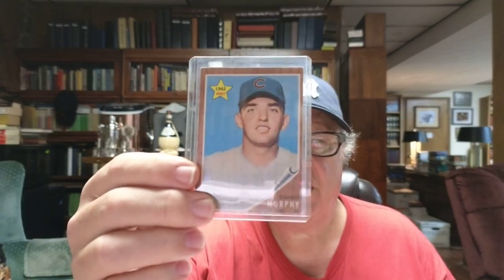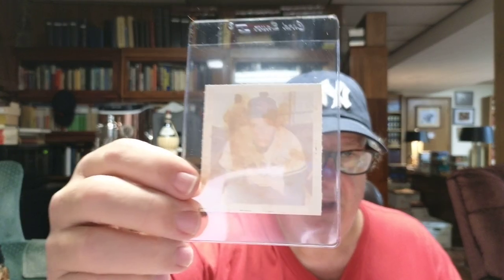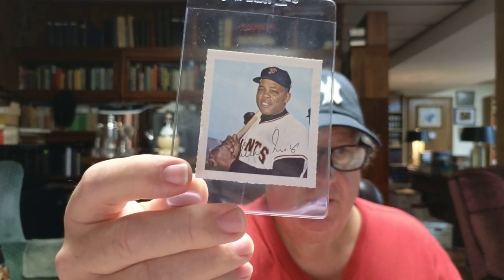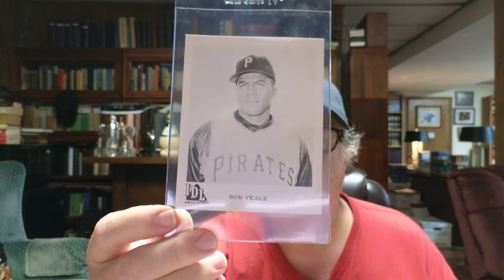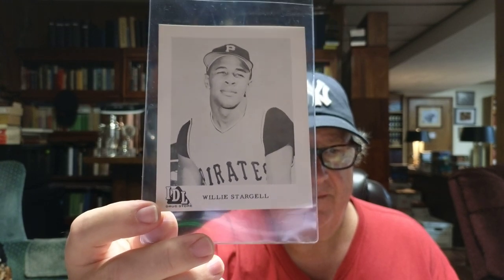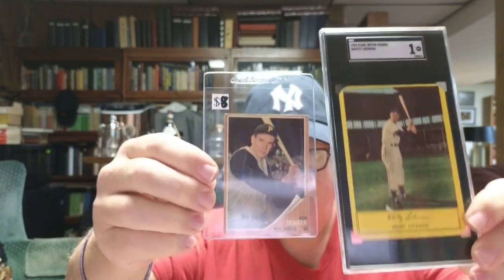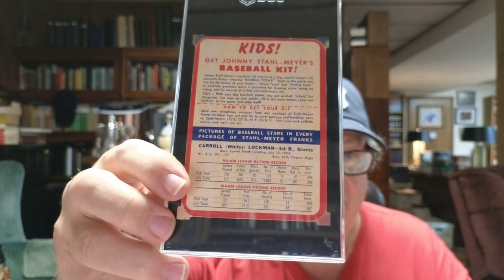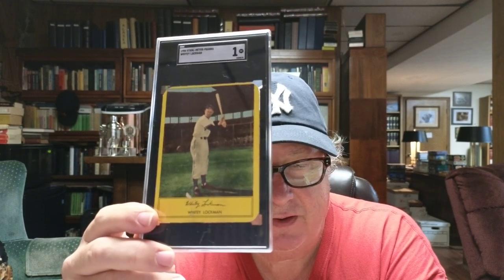Recent Pickups Thru October 5, 2023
This video includes a 1954 Stahl-Meyer Meats Card of Whitey Lockman; Some 1962 Topps Series 3 "Green Tint" Variations; Some 1964 Wheaties Stamps; Some 1964 IDL Drug Store Photo Pack Cards; and Some 1960 Armour Coins including Mickey Mantle